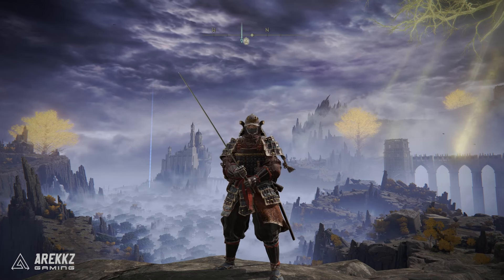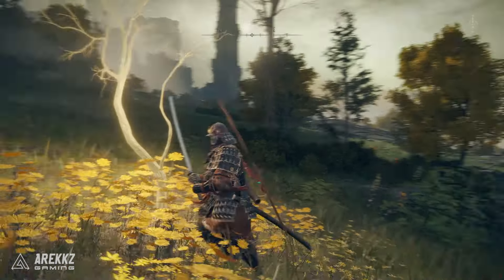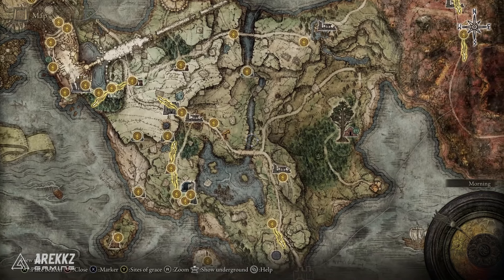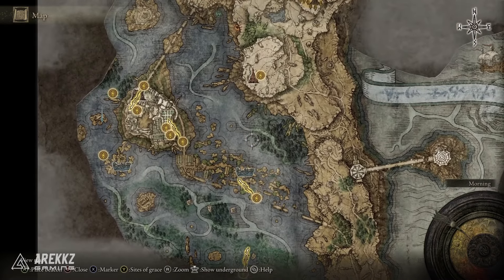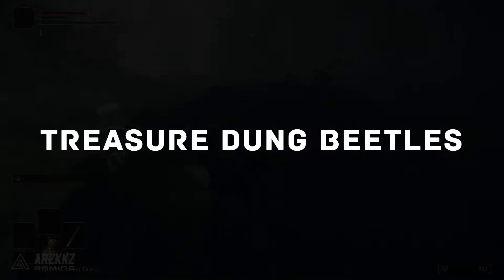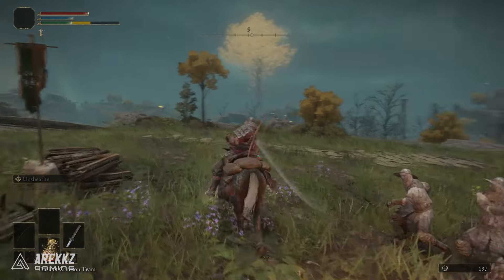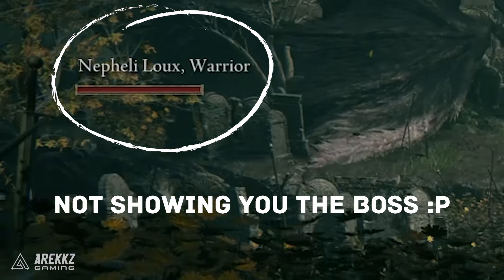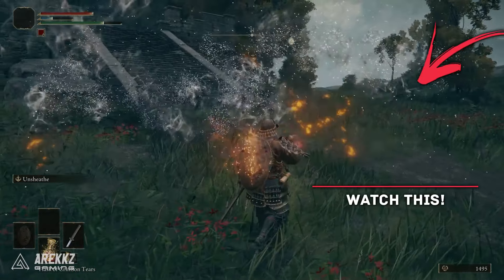Elden Ring | Beginner's Guide - 10 Things You Need to Know Before You Play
Jumping into Elden Ring this week? Here are 10 things you need to know before you play! Elden Ring beginner's guide.